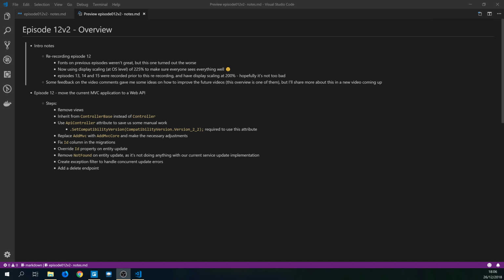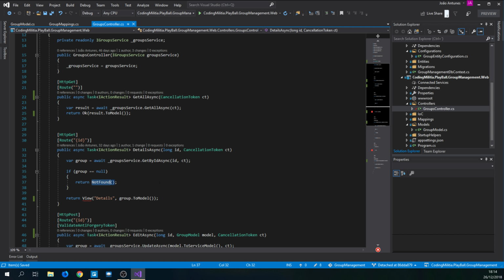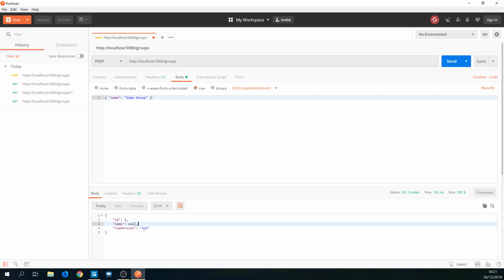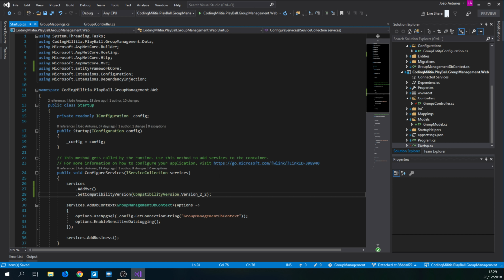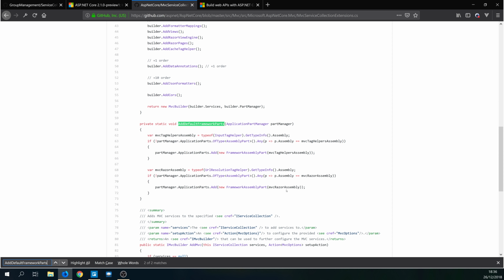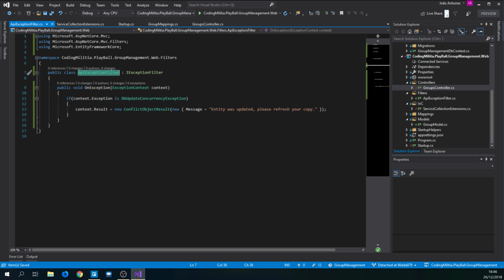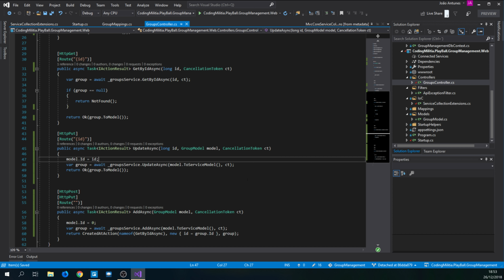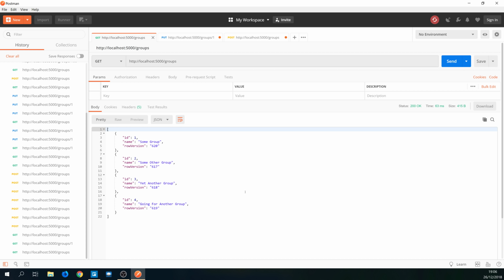Episode 012v2 - Move to a Web API - ASP.NET Core: From 0 to overkill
In this episode, we start transforming the current application into a Web API, so it can be used in the single page application we'll be developing.